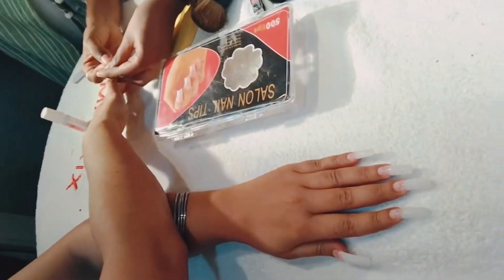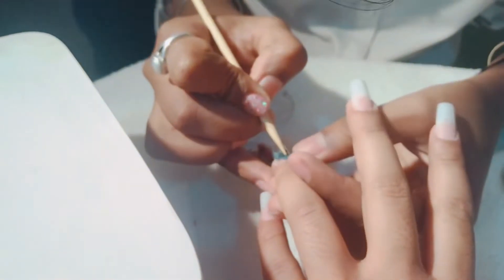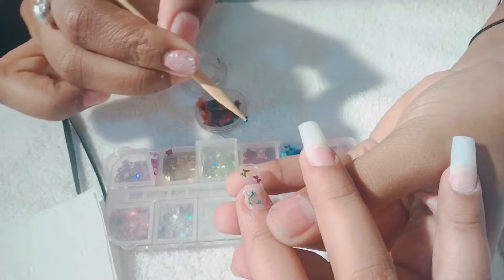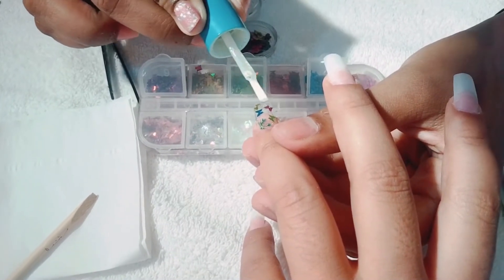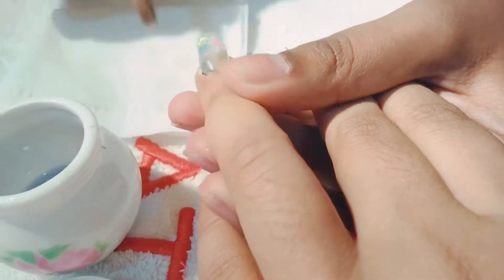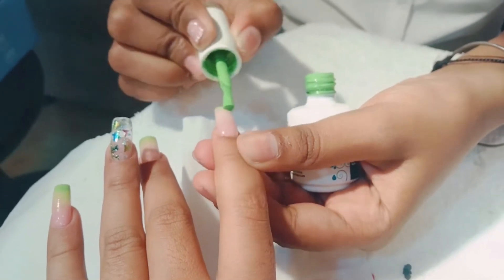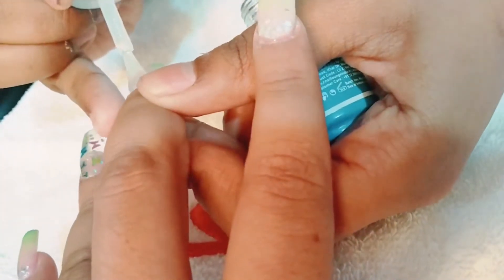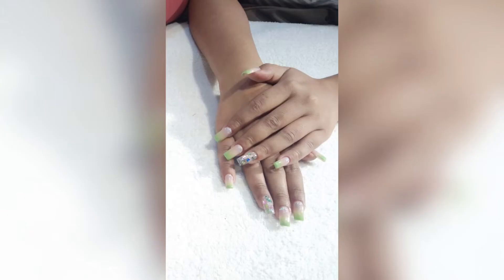SUMMER LOVE Acrylic Nail Tutorial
If you are interested to learn makeup
So check out this playlist of pro makeup course with no fee

I'm on Instagram as superb_beauty_hacks. Install the app to follow my photos and videos.

Har Kaur

Harvinder creations

Take care
Xoxo